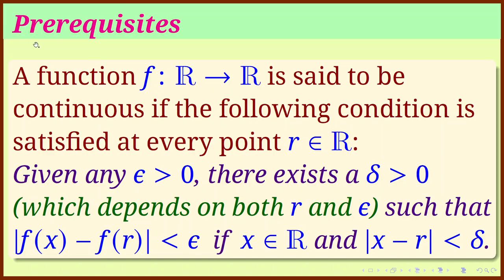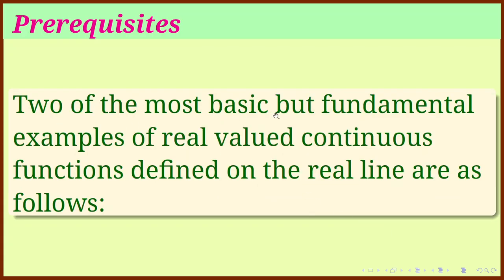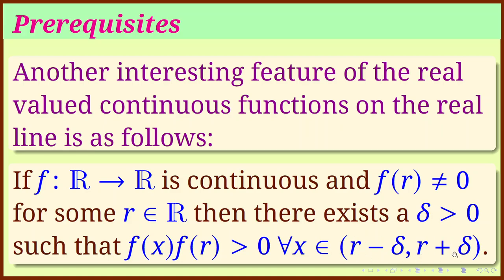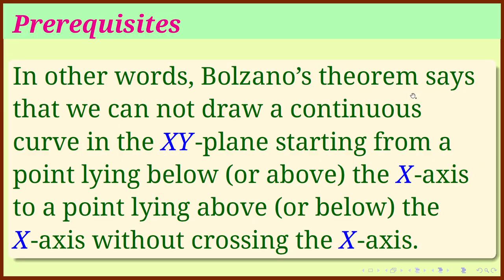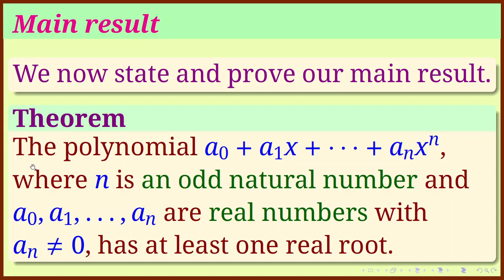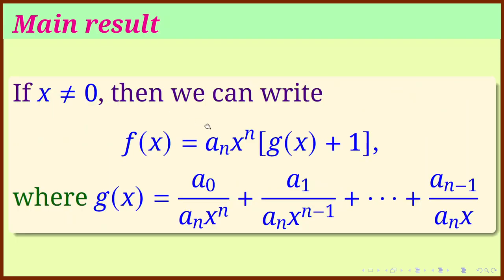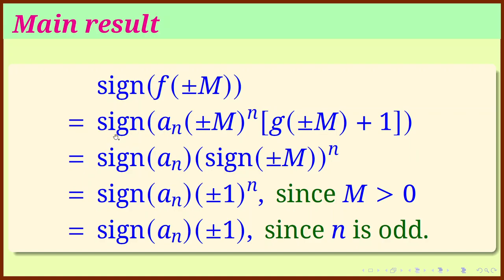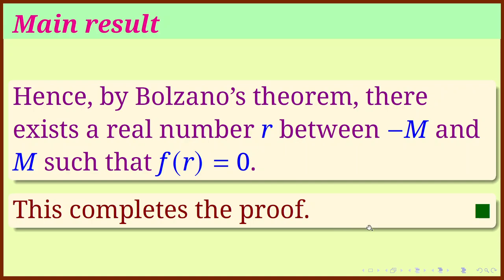Every real polynomial of odd degree has at least one real root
In this video, we show that every polynomial whose coefficients are  real numbers and whose degree is   odd   has at least one root which is a real number.